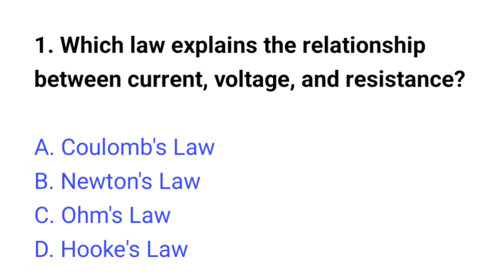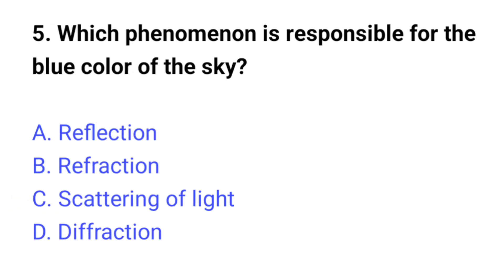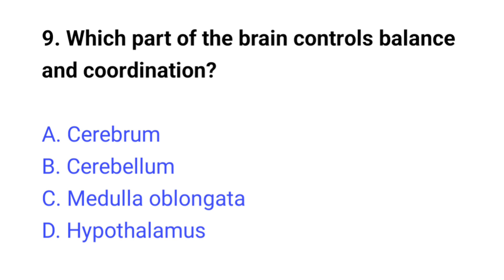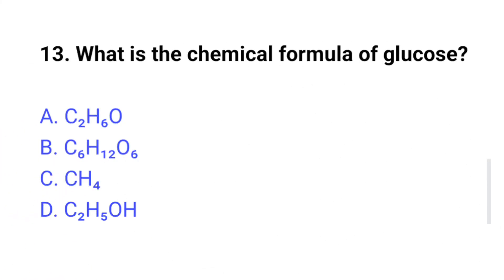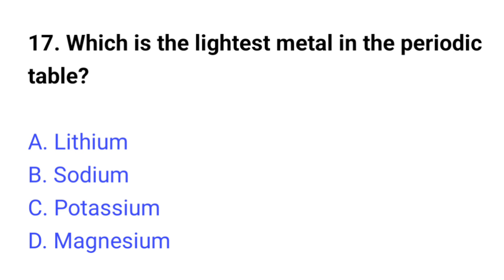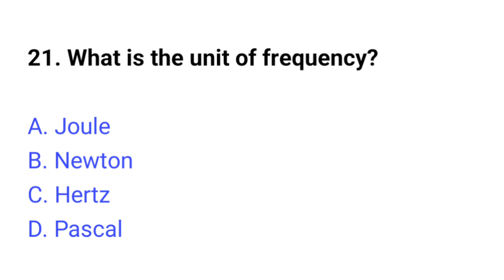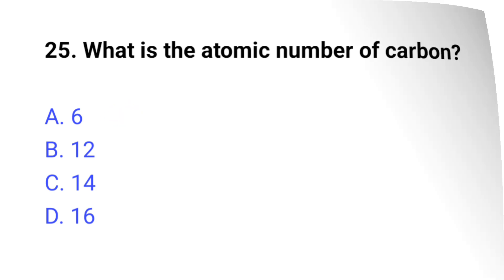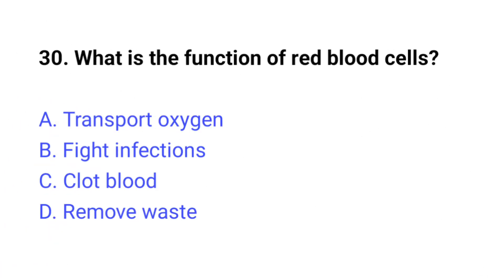Railway NTPC Science mcqs | RRB NTPC mcqs questions | RRB General science mcqs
Master RRB NTPC Exam with These High-Yield MCQs!
Prepare for the RRB NTPC Exam 2024 with our carefully curated Railway NTPC MCQs. This video includes top-quality questions designed to help you succeed in the Railway Recruitment Board (RRB) exams. Perfect for students preparing for Railway NTPC, Group D, and other related exams. Sharpen your skills, boost your confidence, and ace your RRB NTPC exam with ease!

What’s Inside?

Topic-wise RRB NTPC MCQs

General Awareness, Arithmetic, and Reasoning questions

Detailed explanations for each answer

Latest exam pattern coverage

Aspirants of RRB NTPC Exam

Students preparing for Railway Recruitment 2024

Anyone seeking Railway MCQs to excel in competitive exams

🎯 Boost Your Preparation
Don’t miss this opportunity to level up your preparation with exam-focused content.